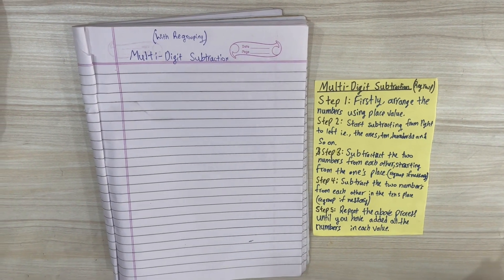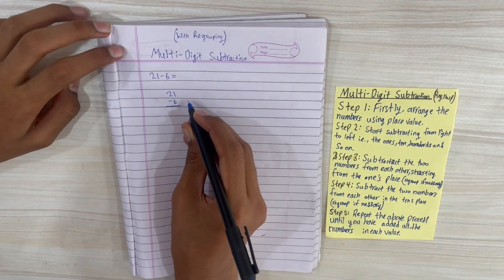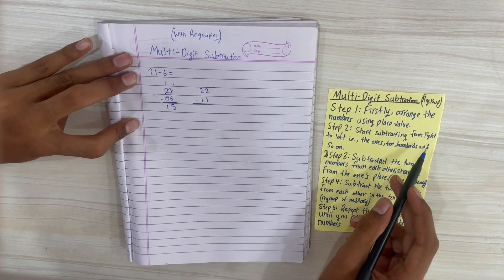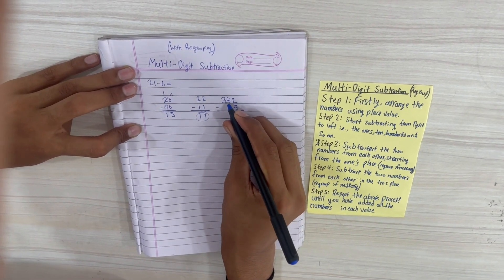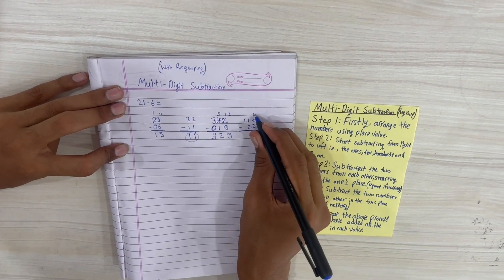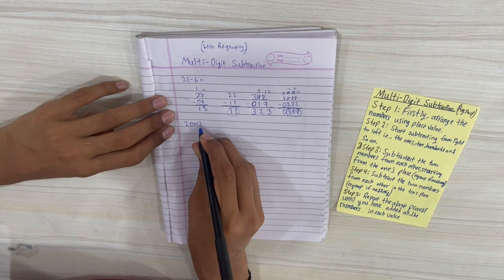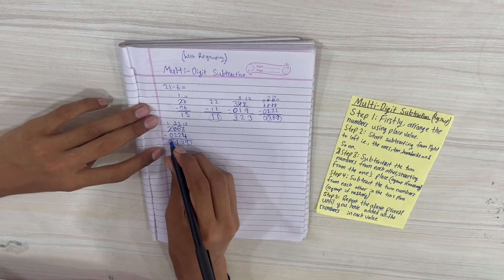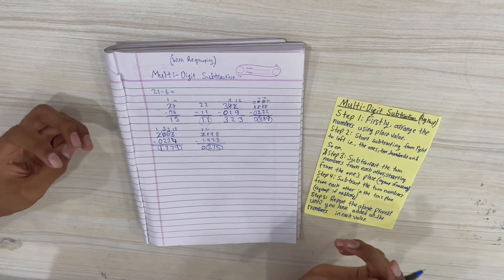(Multi-Digit) Subtraction || Mathematics (Elementary)